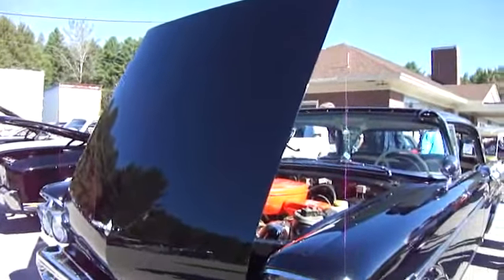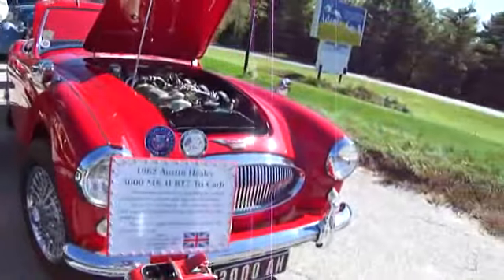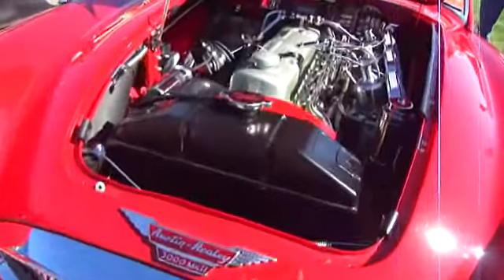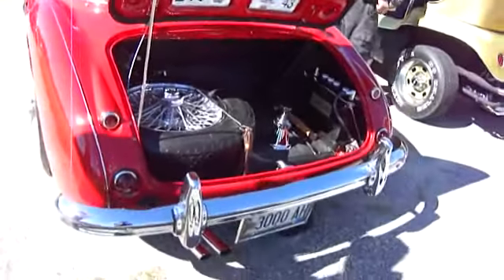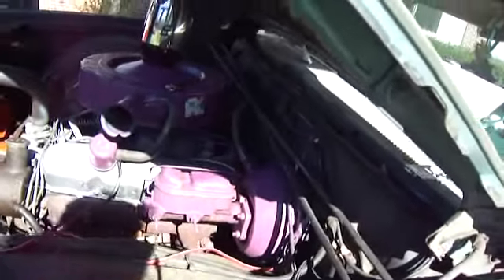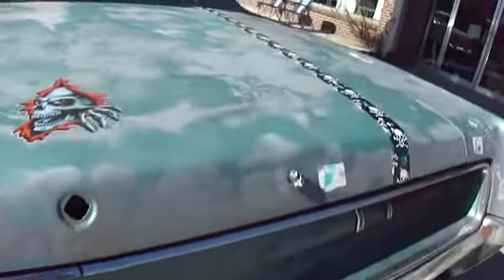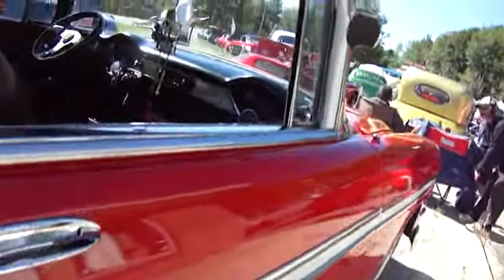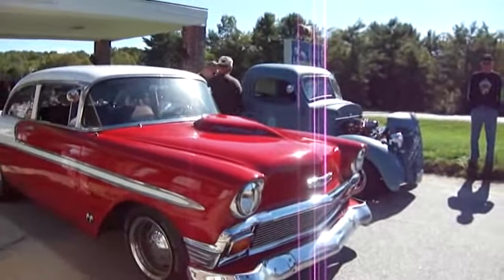View A 1962Austin,1950International,1968Rat-Rod,Bel*Air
1967 Mercury, 1962 Austin 1950 international, 1968 Rat Rod and a Bel*Air.